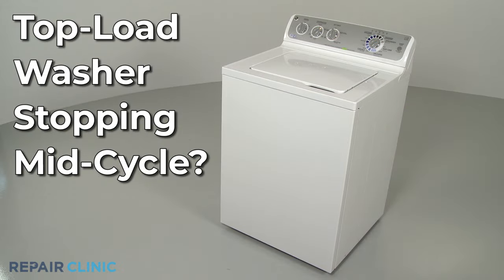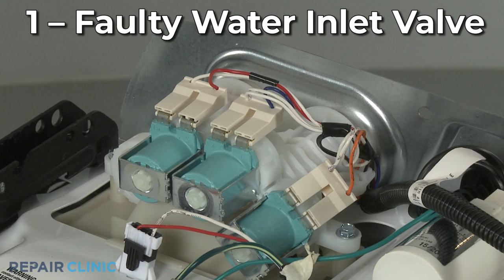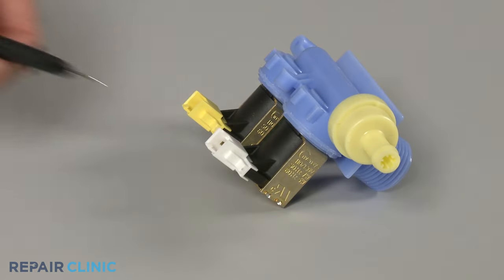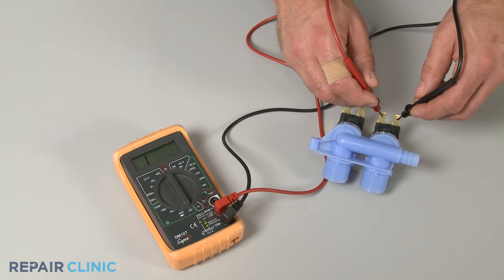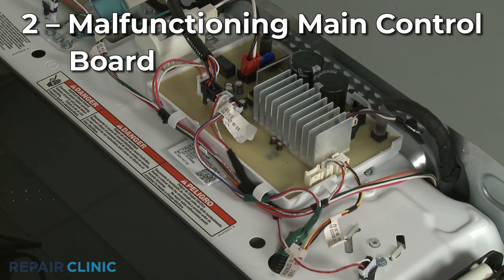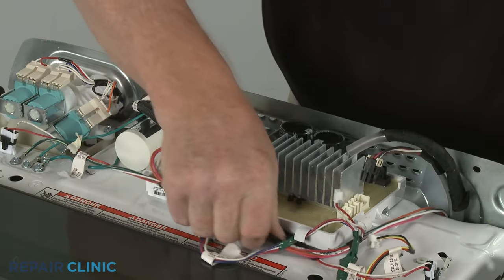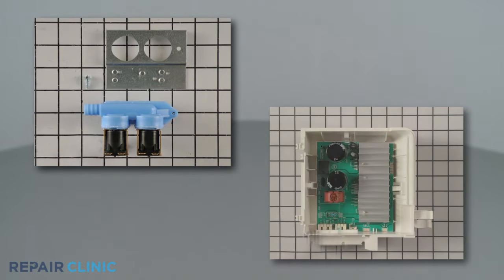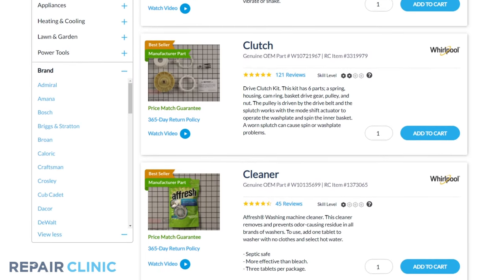Top-Load Washer Stops Mid-Cycle — Top-Load Washing Machine Troubleshooting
Washing machine stopping mid-cycle? This video provides information on how to troubleshoot a top-load washer and the most likely defective parts associated with this problem.

Commonly replaced washer parts:

Agitator
Drive block
Motor coupler
Drive belt
Stator/rotor
Drive motor